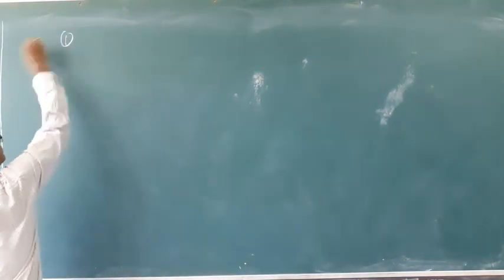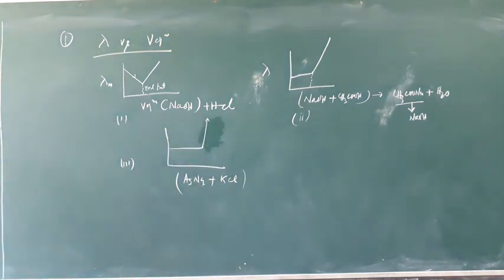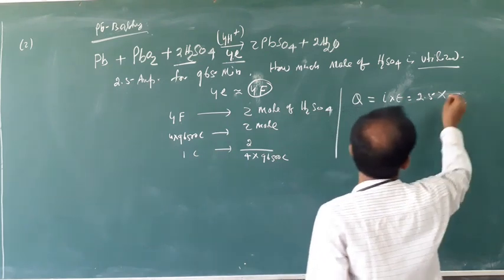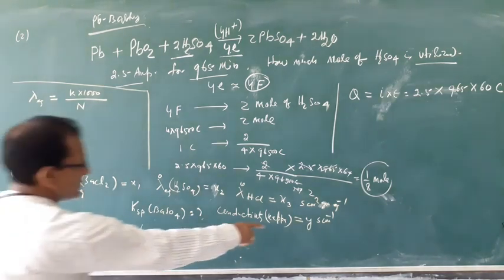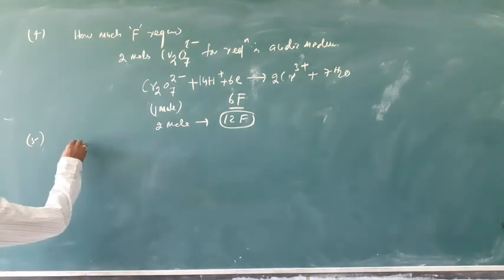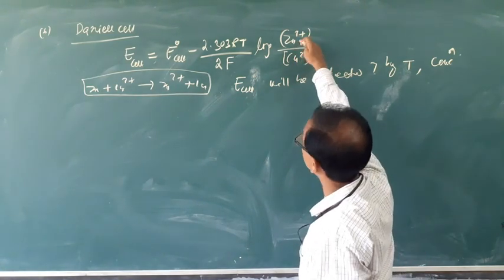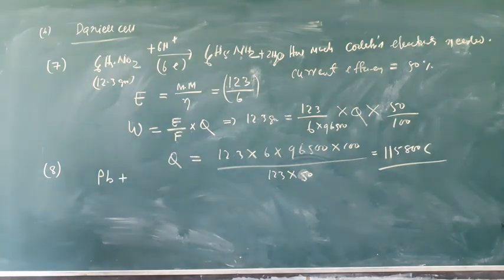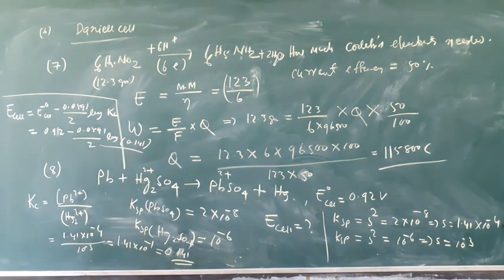ELECTROCHEMISTRY Part-2: JEE/NEET SPECIAL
Chemistry lesson 45 : Numericals of Electrochemistry